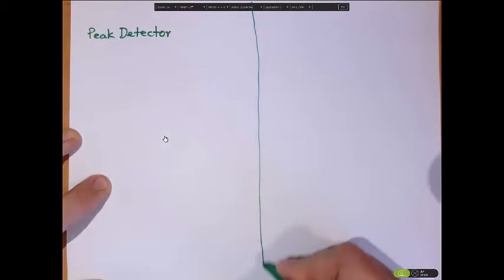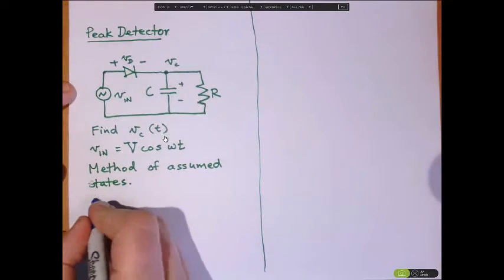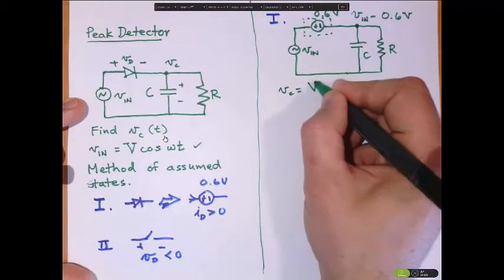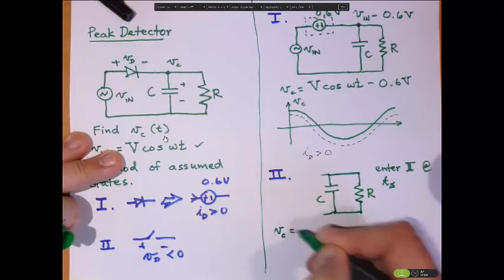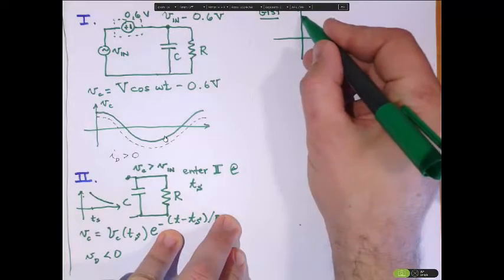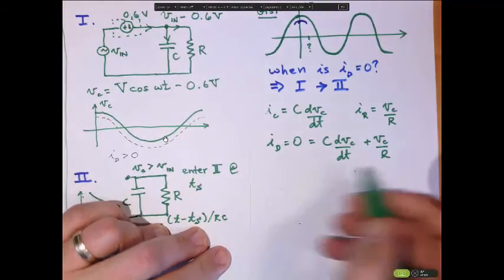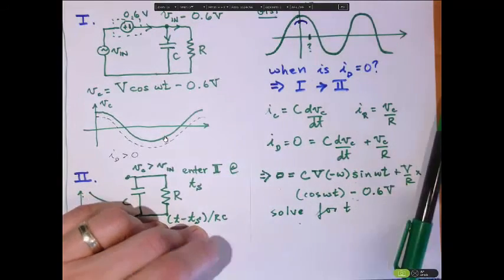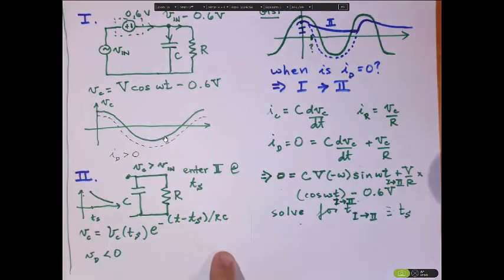peak detector circuit explanation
A peak detector is a useful circuit in power conversion (AC-DC and DC-DC). It uses a diode to permit a capacitor to store and hold a peak voltage. Analyzing the circuit requires the method of assumed states, and basic 1st-order circuit analysis. An exact (or even approximate) numerical solution is quite challenging, so in this example we simply set up the equations and describe the gist of the circuit behavior.